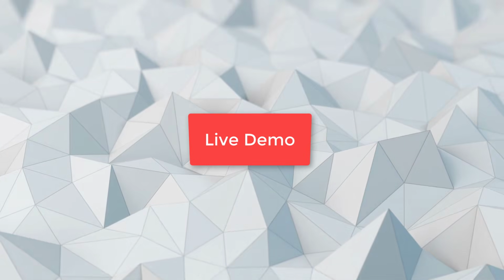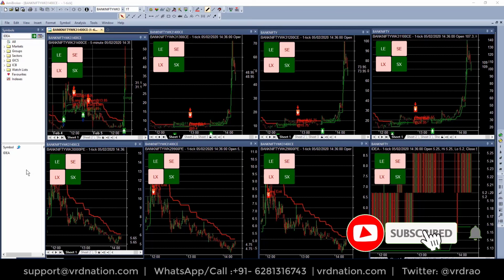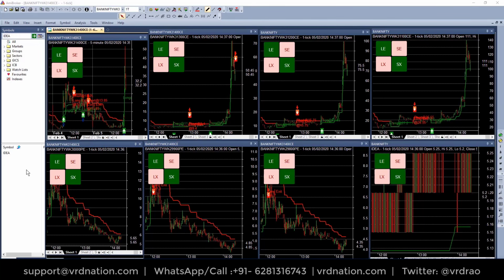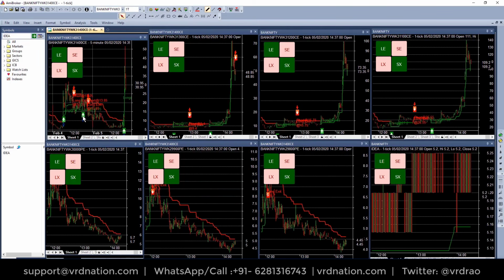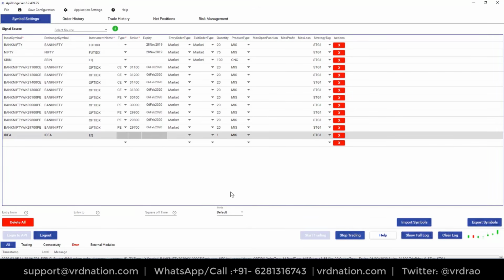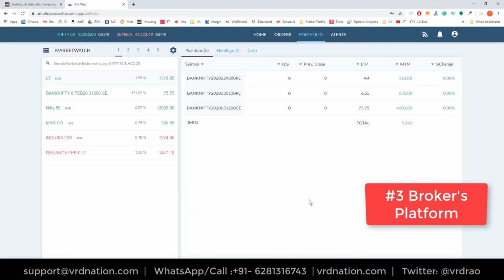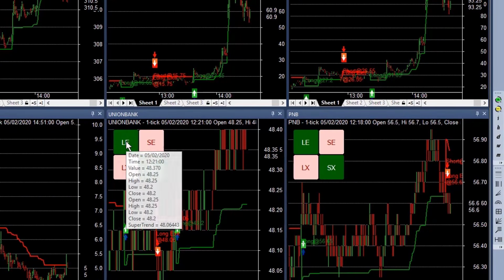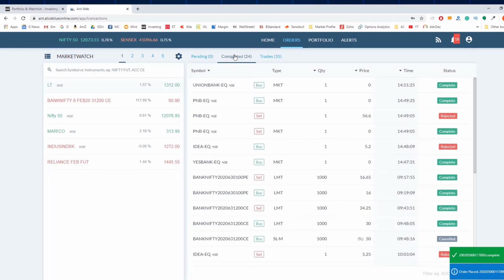What is Algo Trading? Using Live Examples